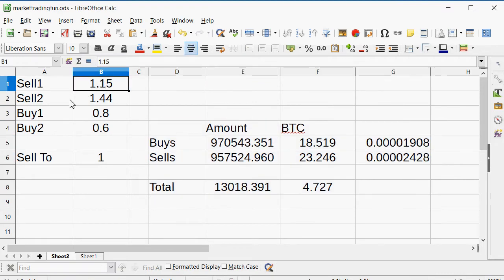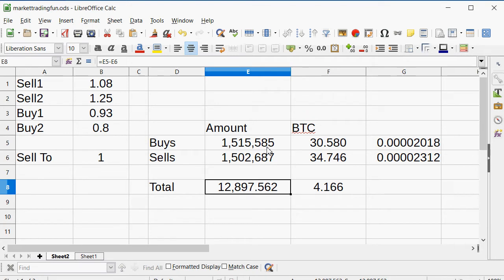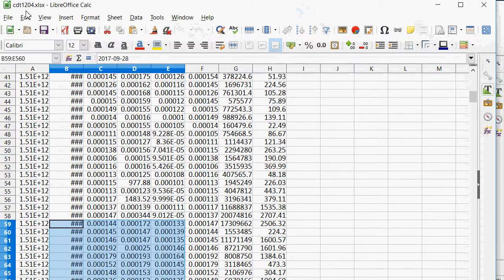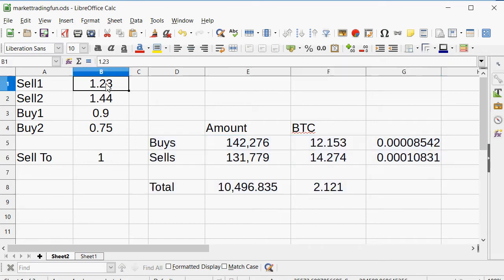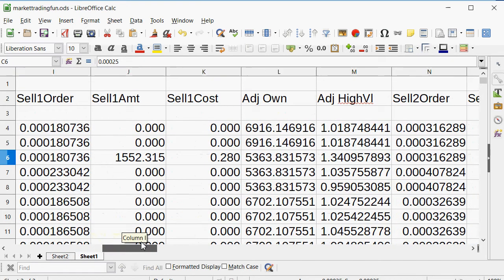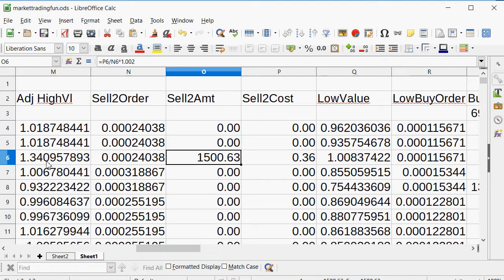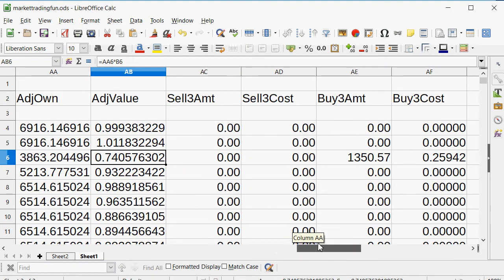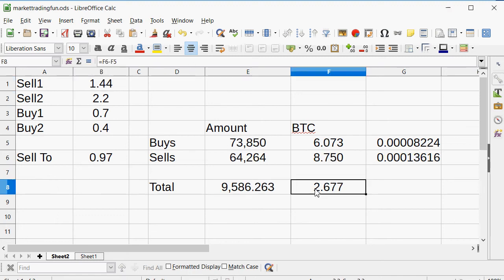Computer Programming: Buy Low/Sell High with Alt Coins